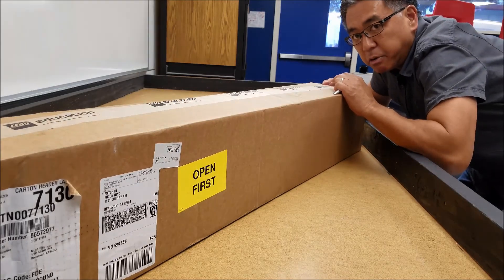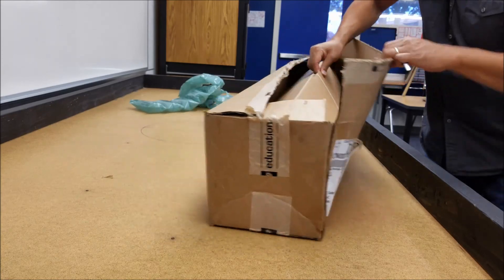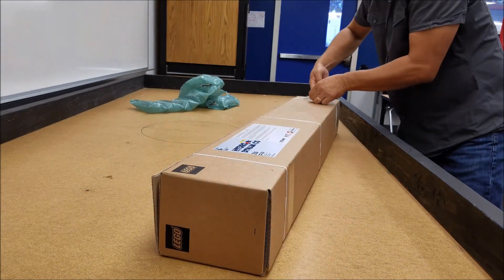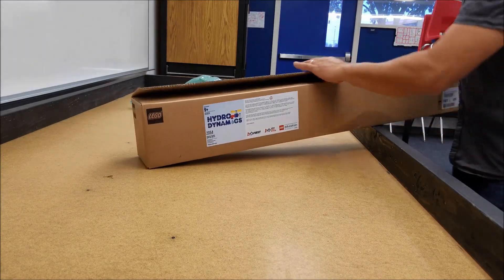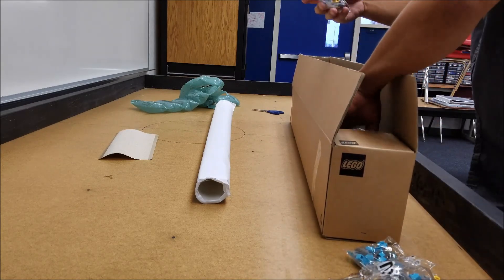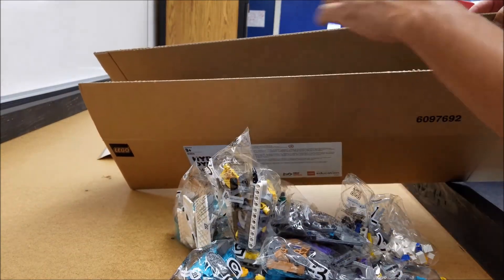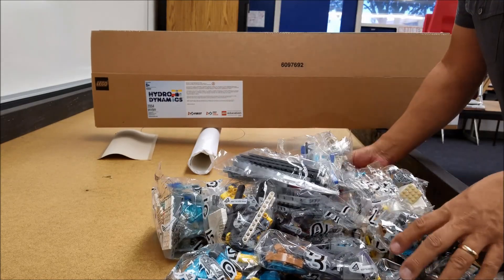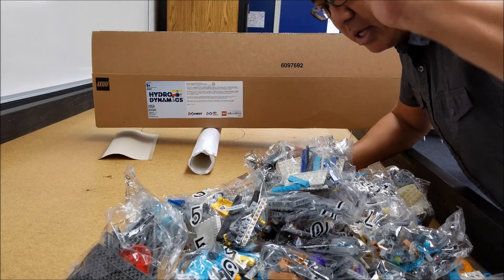"2017 FLL Hydrodynamics Field Kit Unboxing!!!!!!"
Hey guys!!!  I finally got the 2017 FLL Hydrodynamics Field Kit today and I got a chance to just unbox the goods.  It looks like my team will have a lot of building to do this week!!!  Hope you enjoy!!